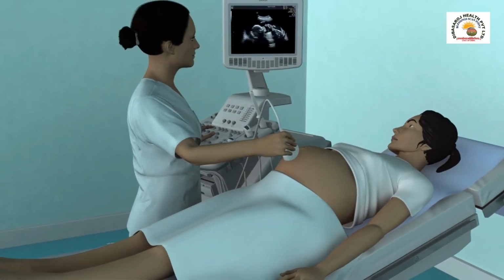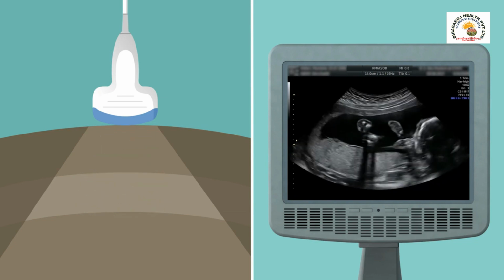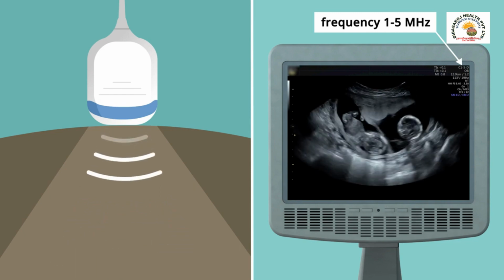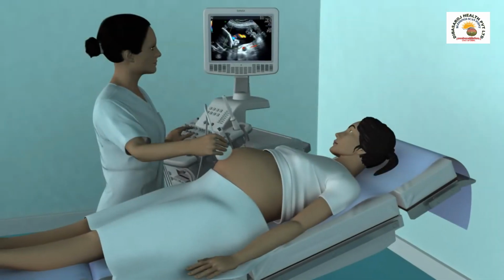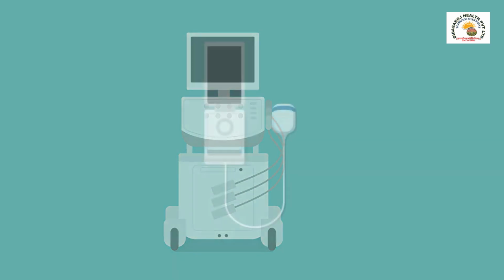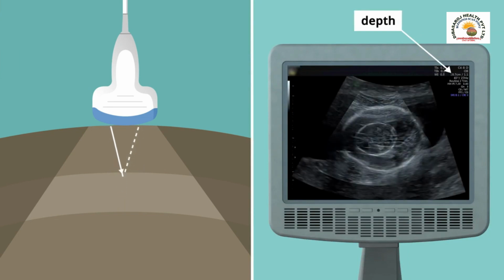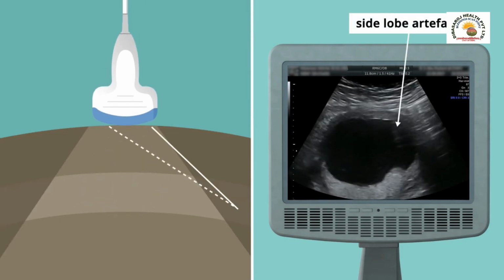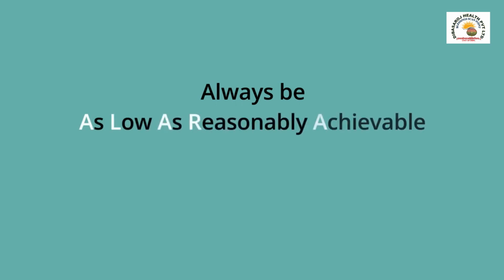DEMO OF ULTRA SOUND